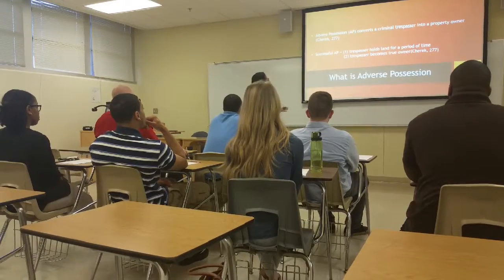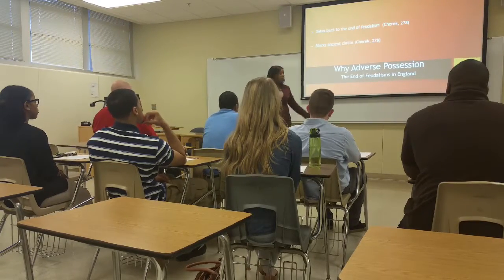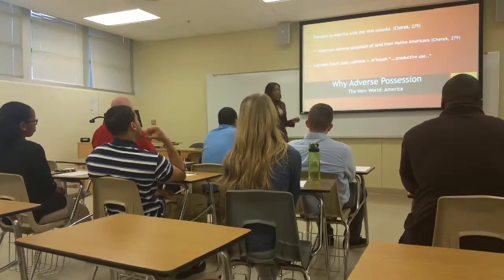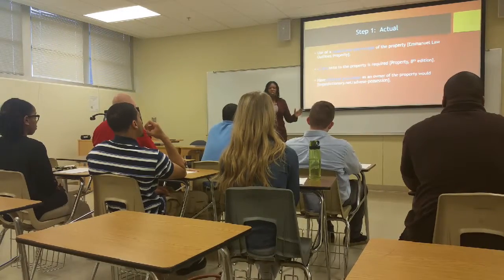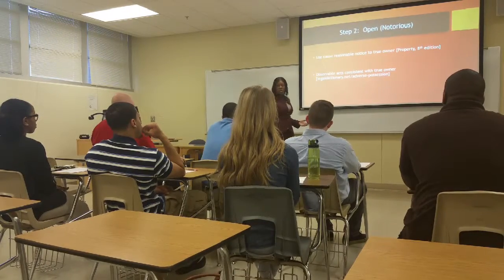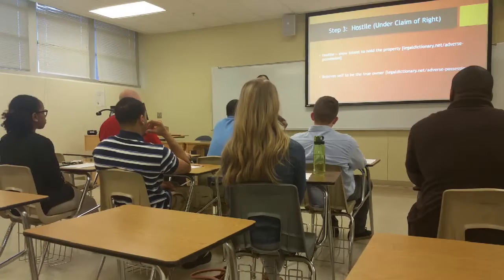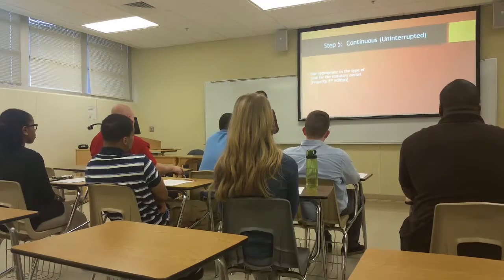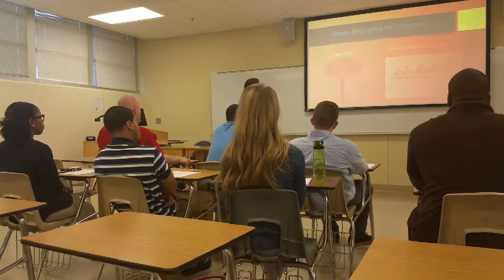Com 231: Informative Speech- Adverse Possession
Basics of Adverse Possession